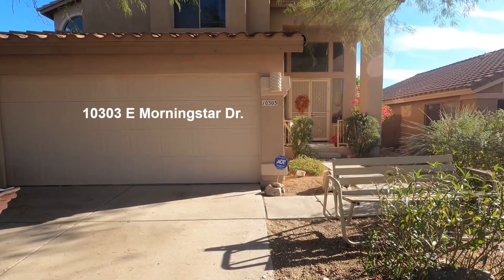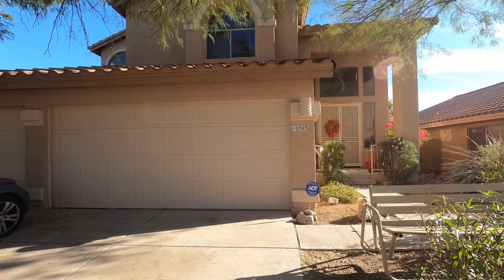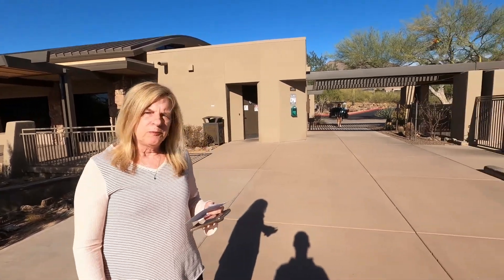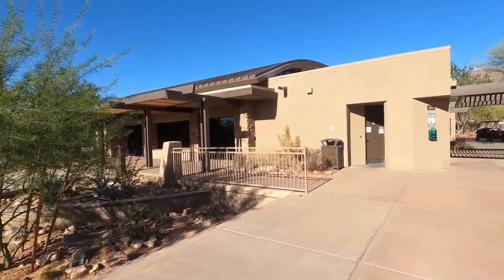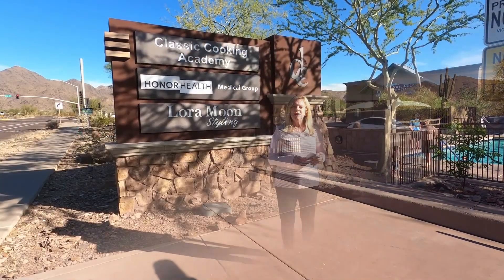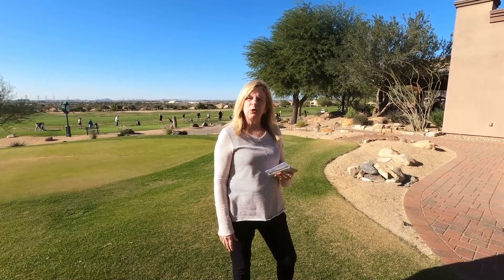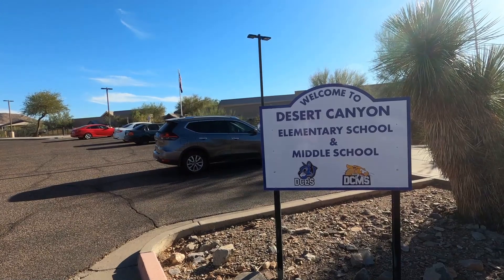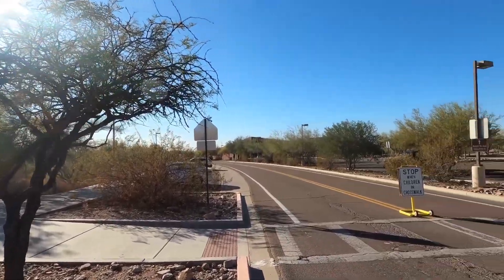10303 E Morningstar Dr. Scottsdale AZ